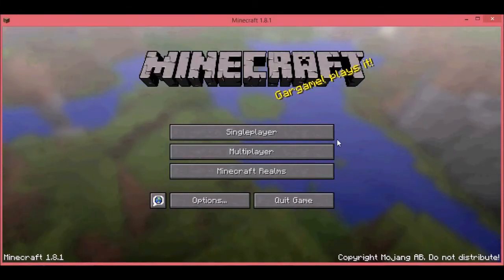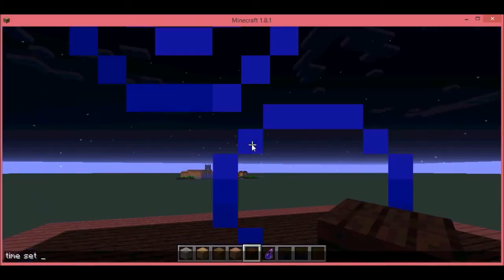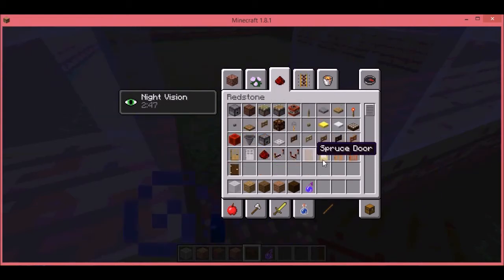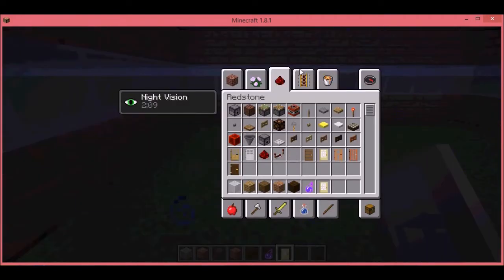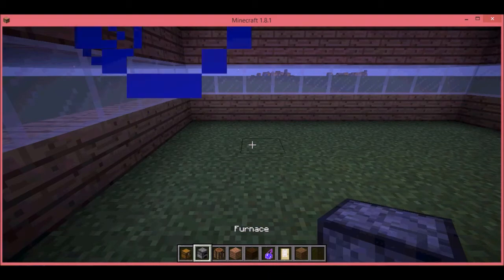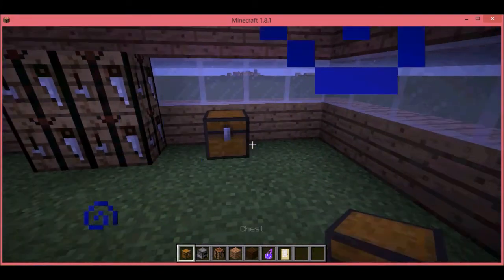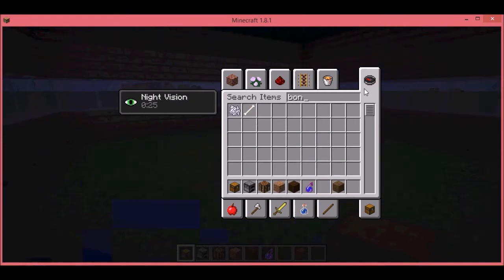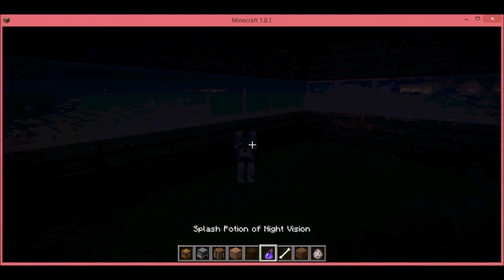Minecraft PC - A Great Start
Finns 1st Video